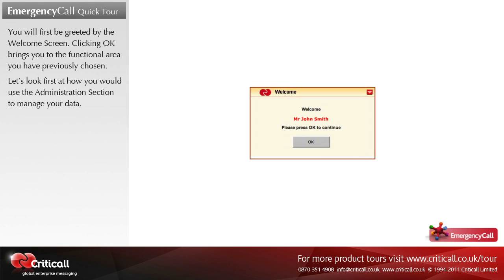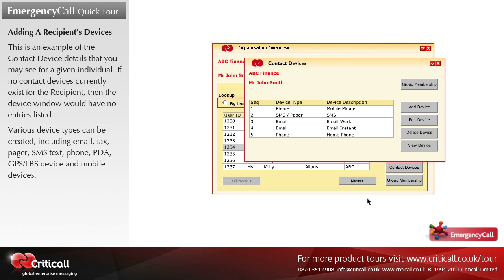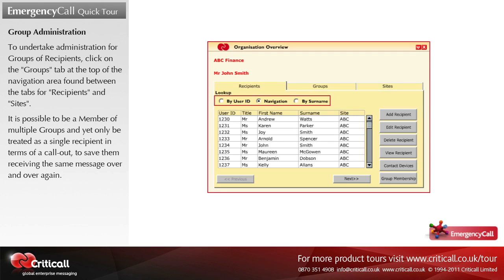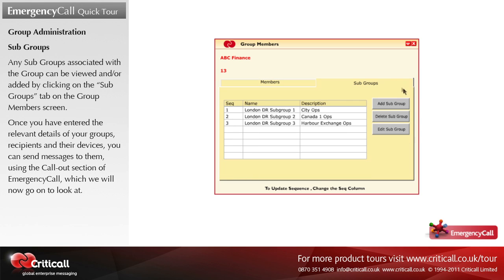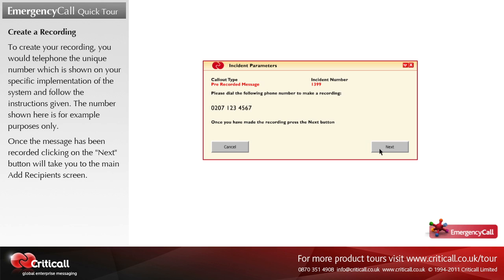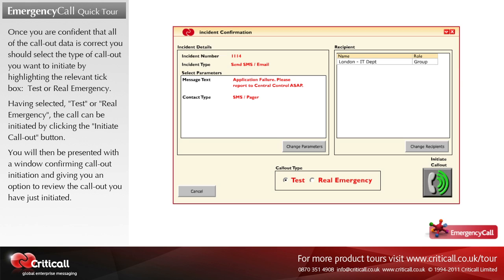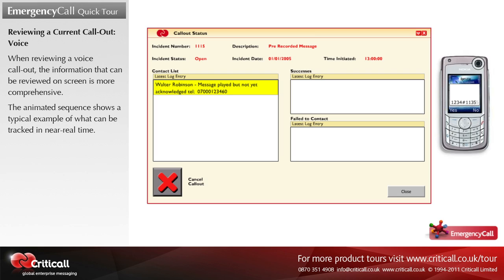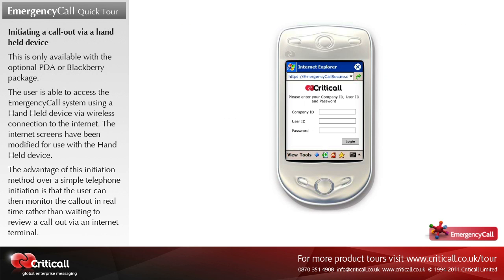EmergencyCall Quick Product Tour | Criticall Limited | Alert Notification Software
Learn about Criticall's Alert Notification System, EmergencyCall. This tour guides you through many major features of this product including call-outs, administration, monitoring and auditing.

If you want to learn more or take one of the more in-depth product tours, please